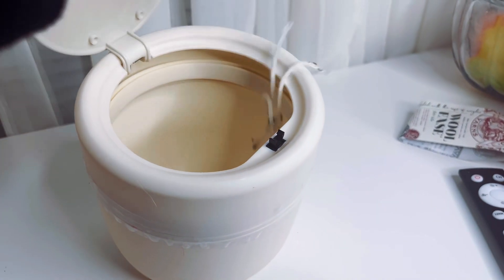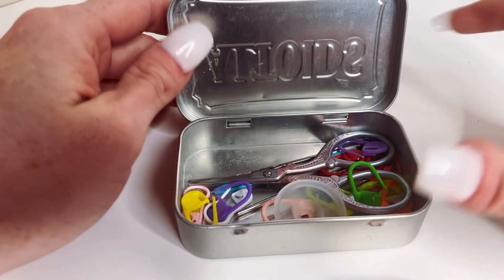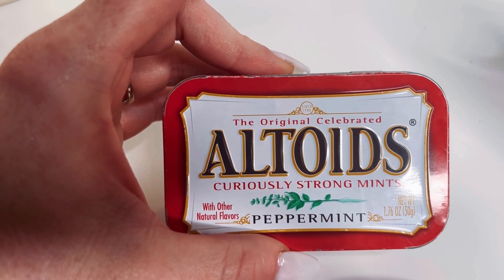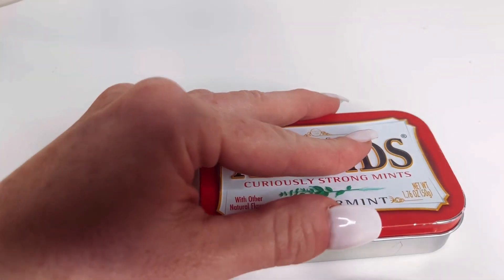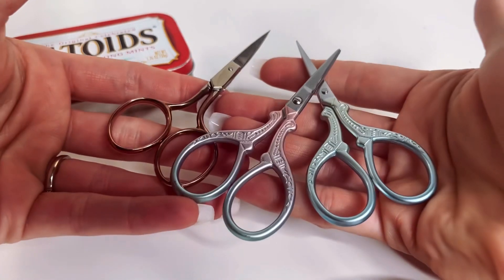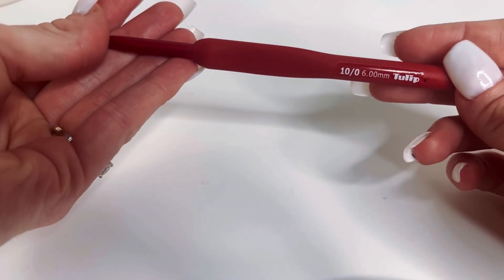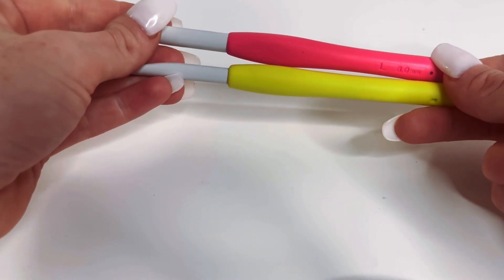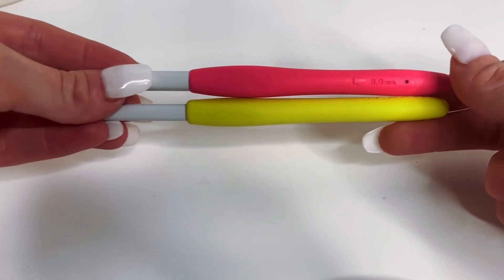5 Essential Crochet Tools Every Crafter Needs | Must-Have Supplies for Beginner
In this video, I'll share my top 5 must-have tools for crochet enthusiasts, perfect for beginners and seasoned crafters alike. From basic essentials to game-changing gadgets, these tools will elevate your crochet game and make your projects a breeze. Whether you're just starting out or looking to upgrade your crochet arsenal, these supplies are essential for your crafting journey. Don't miss out on these indispensable tools that will enhance your crochet experience and take your skills to the next level! Happy crocheting!